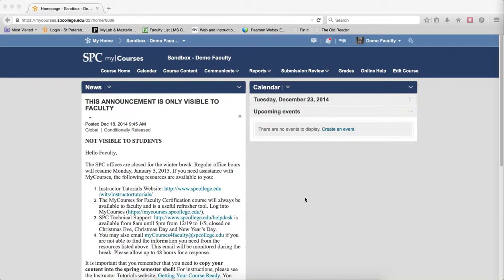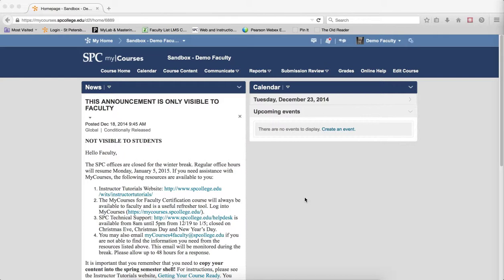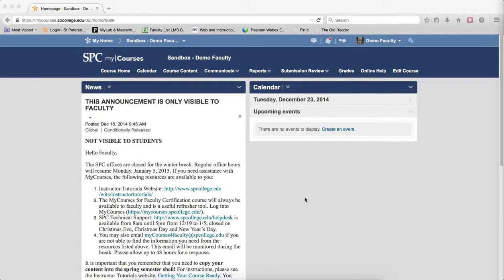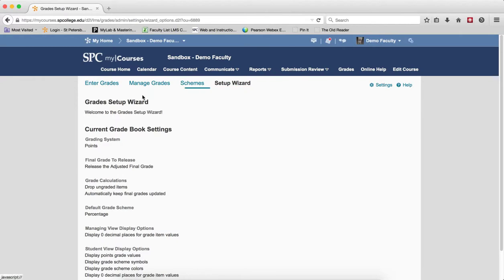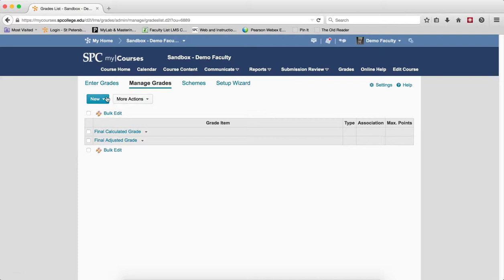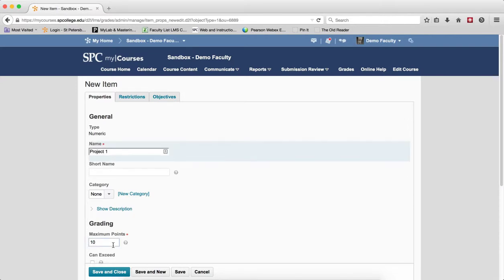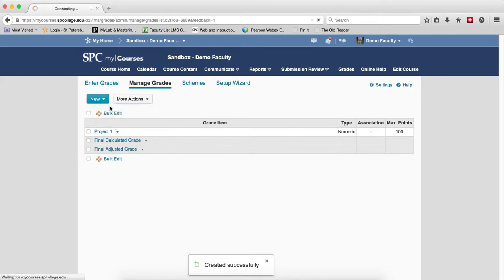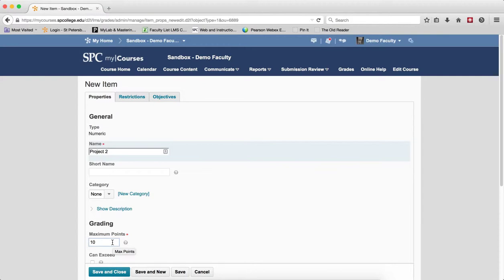Quick Guide - Grades: How to create a New Grade Item